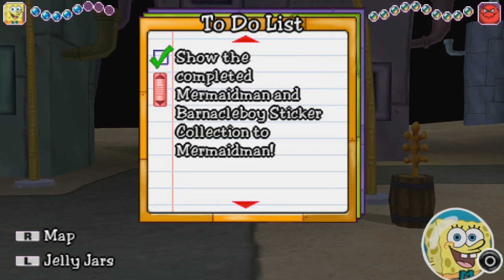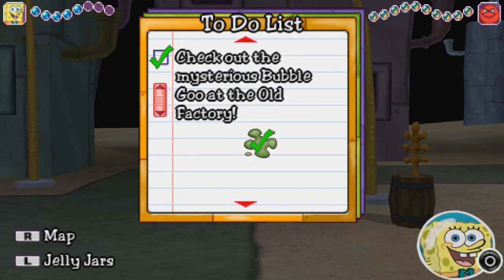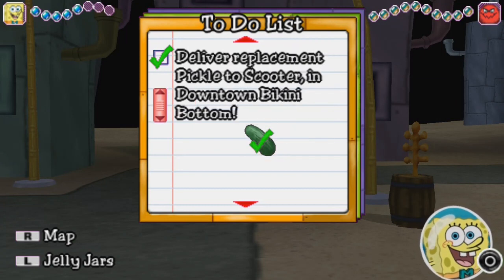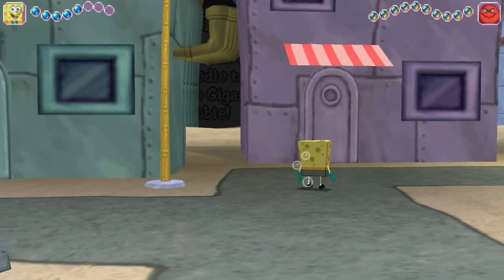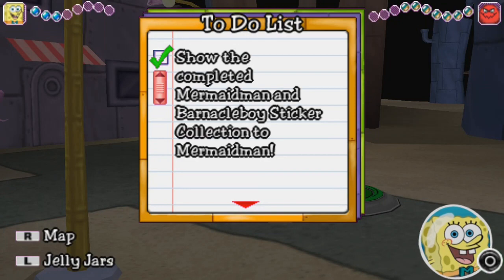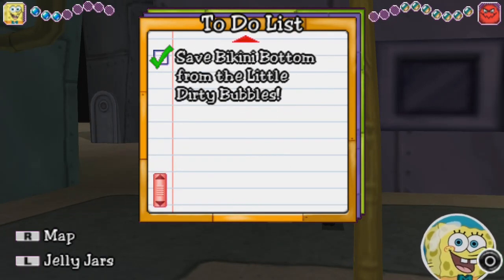Let's Play Spongebob: The Yellow Avenger (PSP), ep 50: Just a shrink ray sitting around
That was quite the months-long experience.